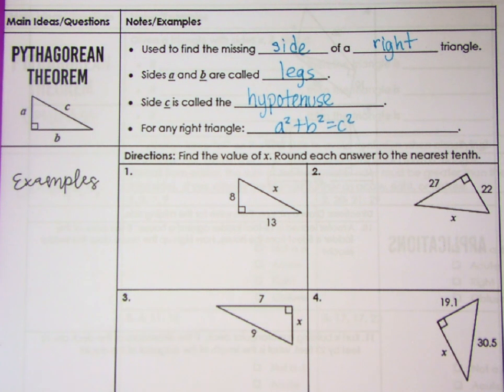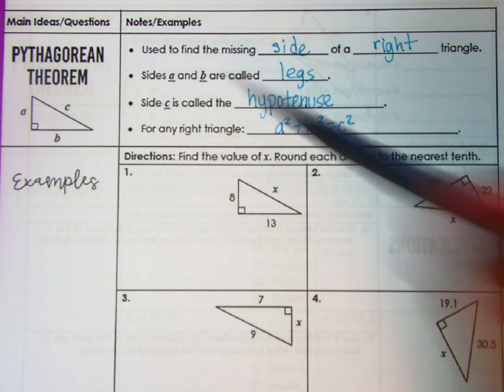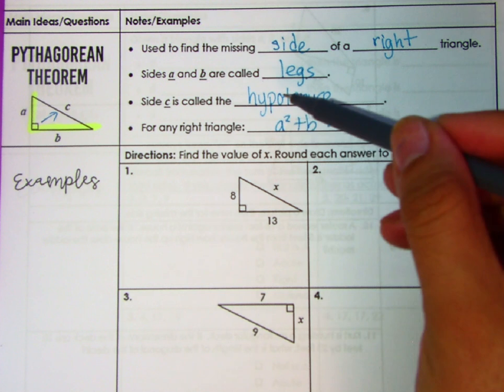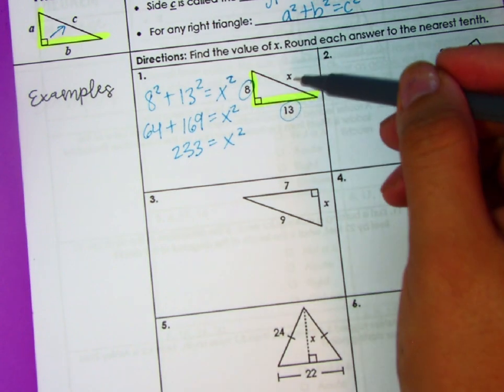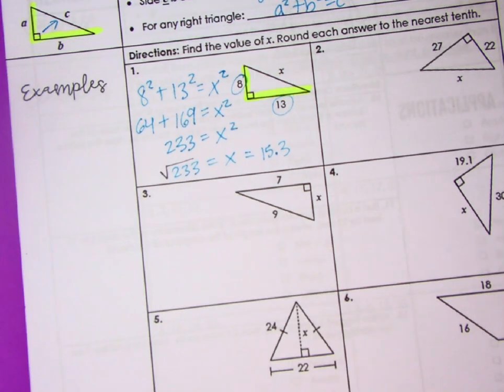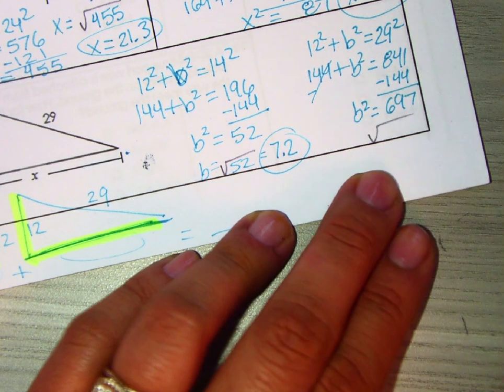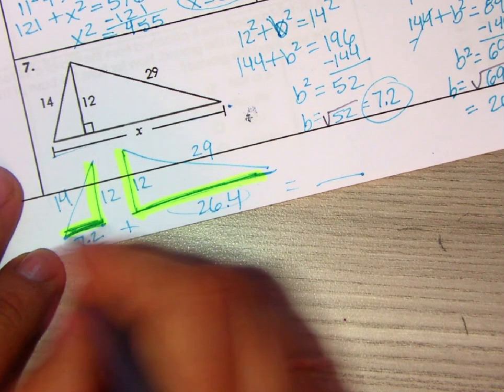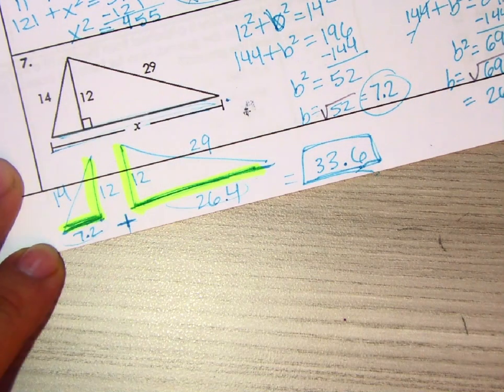6.1 Notes: Pythagorean Theorem Review